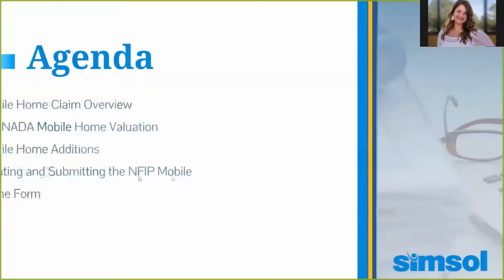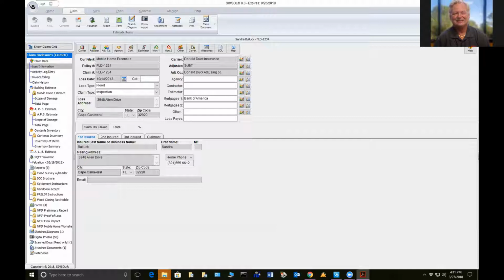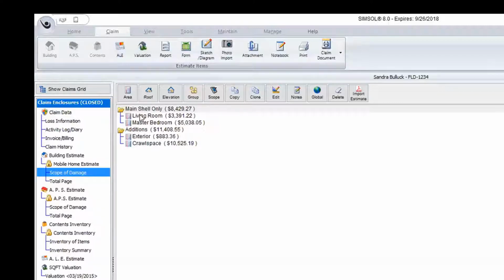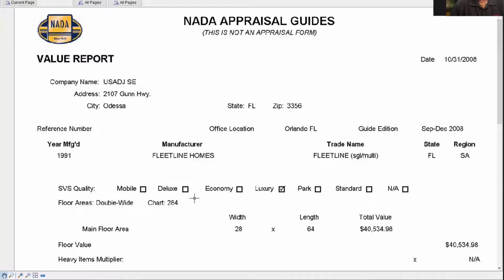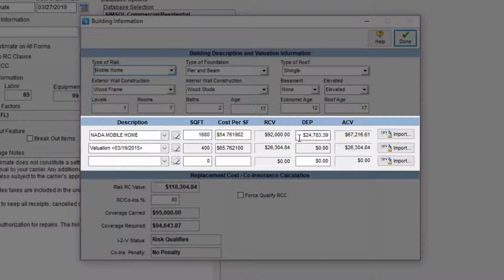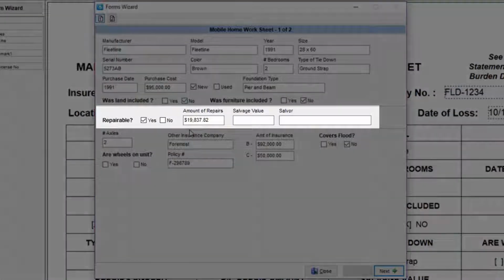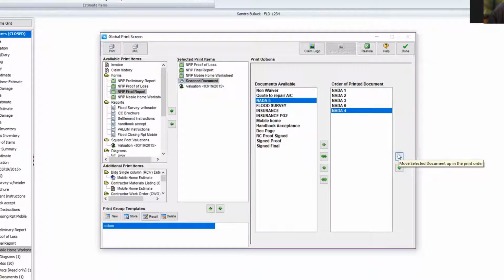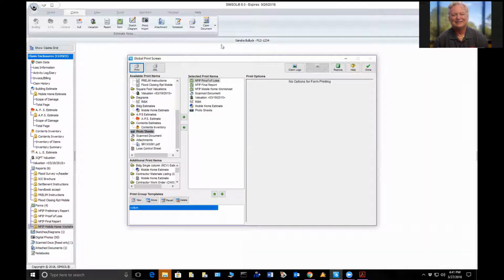Best Ways to Handle Mobile Home Claims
Dwelling certification is the easiest claims handling authority offered by FEMA/NFIP. Obtaining your Dwelling Certification authorizes adjusters to handle Mobile Home flood claims. NFIP Mobile Home flood claims can be one of the most challenging types of losses to adjust during a flooding event – but they don’t have to be. Simsol makes it virtually painless for adjusters to document a mobile home loss for the NFIP and WYO flood TPA’s and carriers. Learn how to correctly complete the NFIP Mobile Home form, a NADA Mobile Home valuation (with or without multiple structure attachments) and estimate these single and double-wide risks.